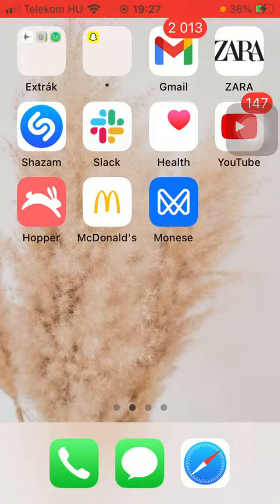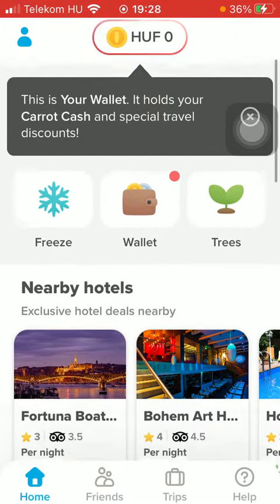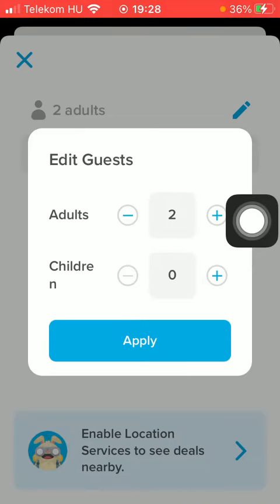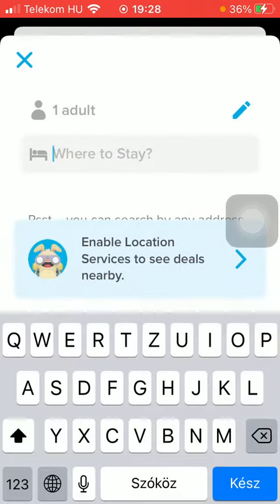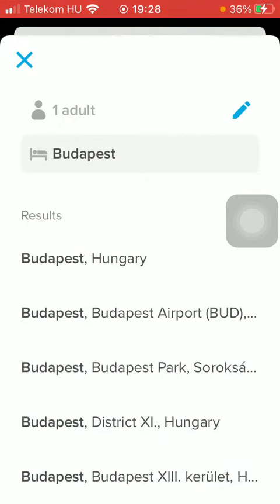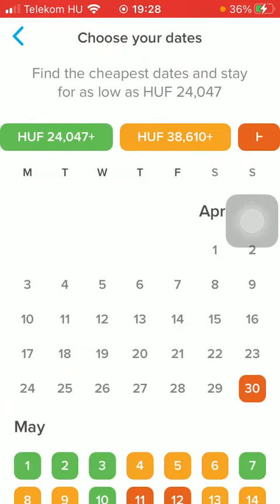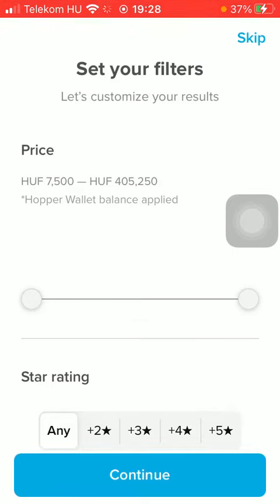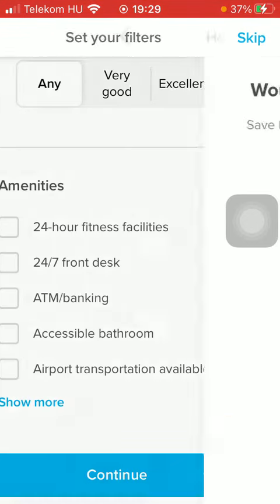How to search for hotels on Hopper?